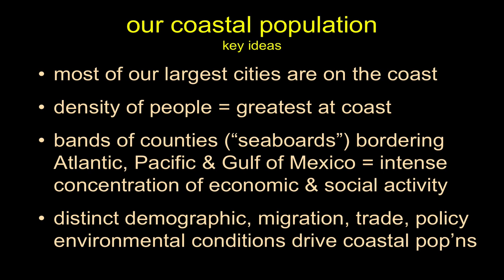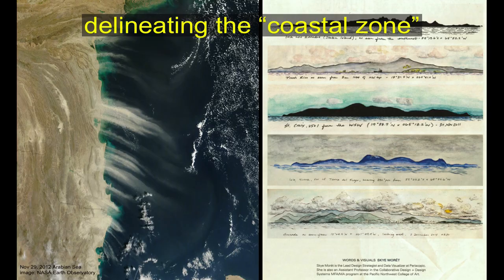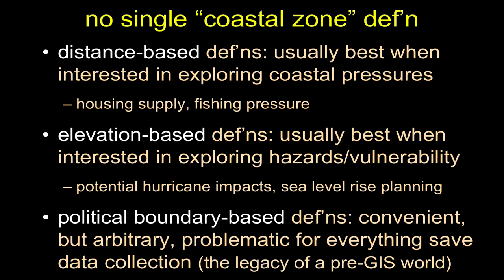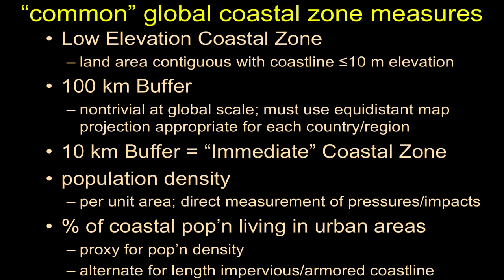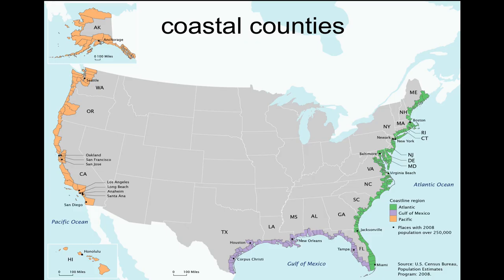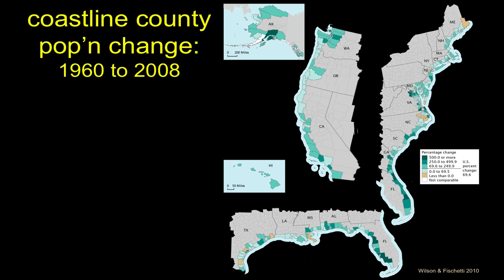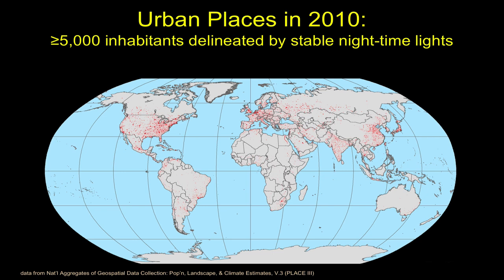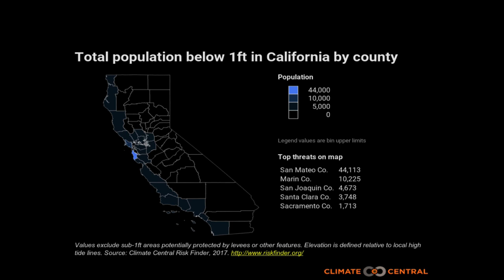Defining the Coastal Zone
A discussion of the definition of the coast and the coastal zone wherein we highlight distance, elevation, and haphazard definitions.